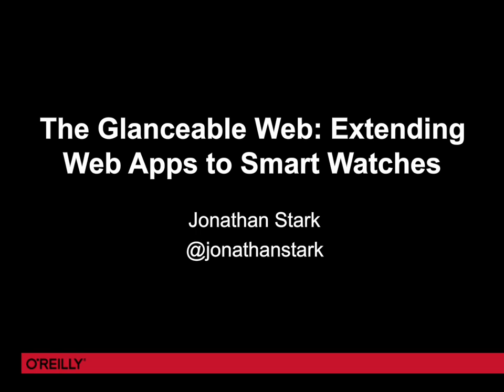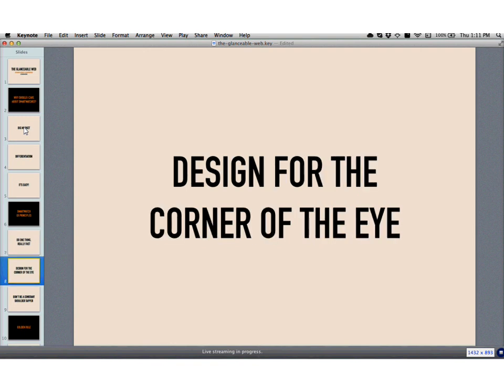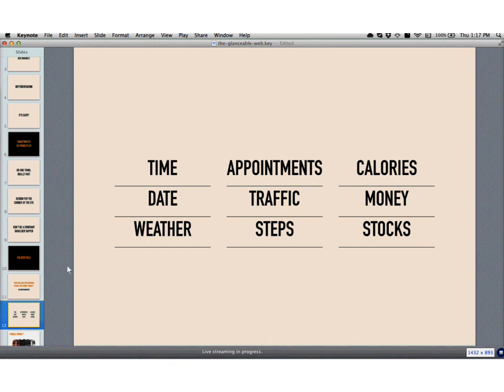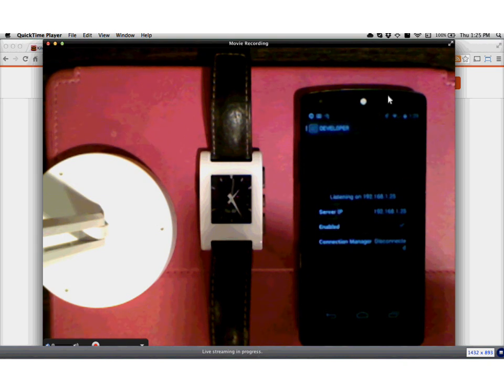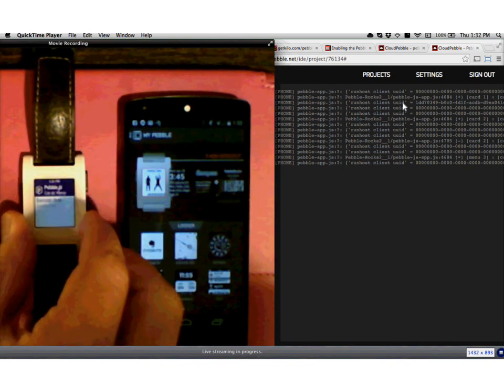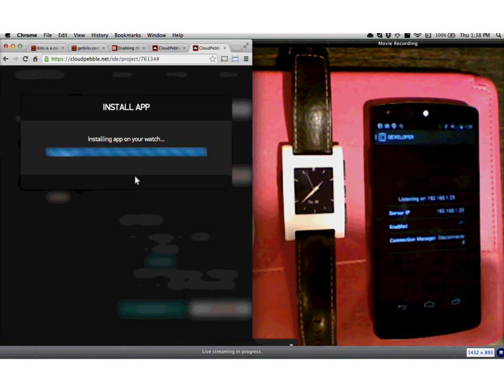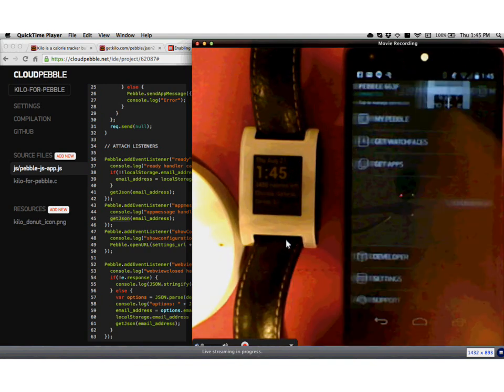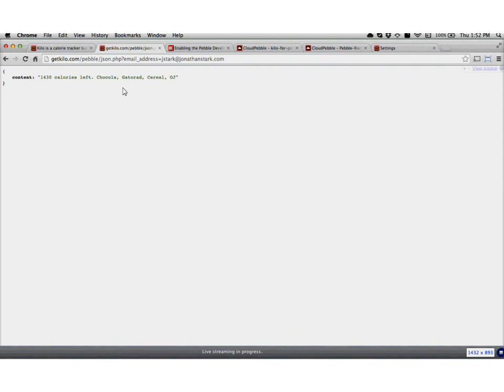The Glanceable Web - Extending Web Apps To Smart Watches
Originally aired on August 21, 2014.  The next frontier in mobile computing is the smart watch. Google, Samsung, Pebble, and others (we're looking at you, Apple) are poised to ride this trend into the mainstream. Follow along as Jonathan shows you how to extend a web app to display glanceable information on a Pebble smart watch using HTML, CSS, JavaScript, and JSON.

About Jonathan Stark

Jonathan Stark is a mobile strategy consultant who helps CEOs transition their business to mobile.

Jonathan is the author of three books on mobile and web development, most notably O'Reilly's Building iPhone Apps with HTML, CSS, and JavaScript which is available in seven languages.

His Jonathan's Card experiment made international headlines by combining mobile payments with social giving to create a "pay it forward" coffee movement at Starbucks locations all over the U.S.

Hear Jonathan speak, watch his talk show, listen to his podcast (co-hosted with the incomparable @kellishaver), connect